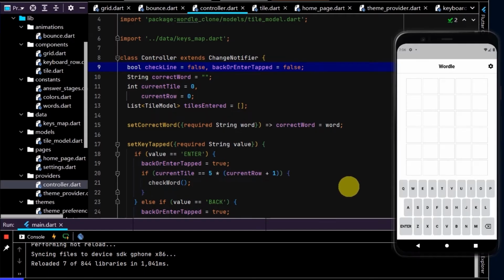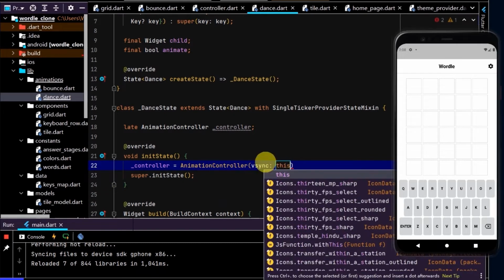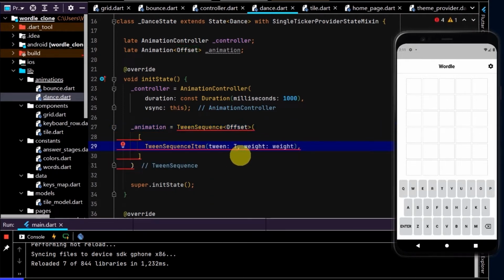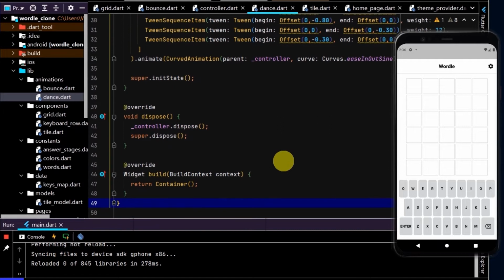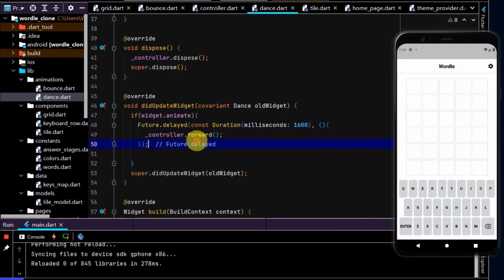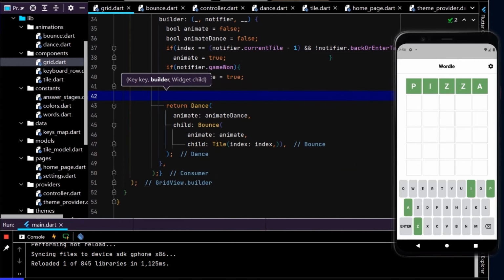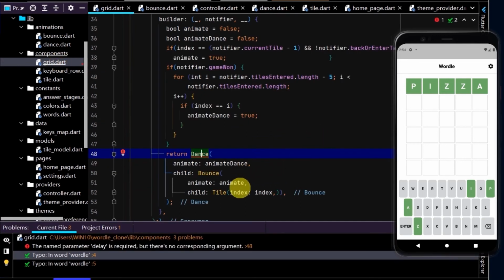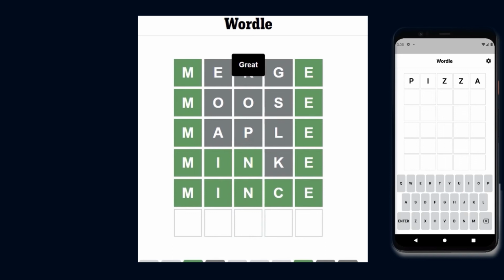Build Wordle with Flutter PART #19 - DANCE ANIMATION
In this video - we will create the wordle 'dance' animation, using TweenSequence, each time a word is guessed correctly.

*GridView
*State Management
*Game Logic
*Settings Menu
*Animations
*Charts
*Pop Up Boxes
*And more…!